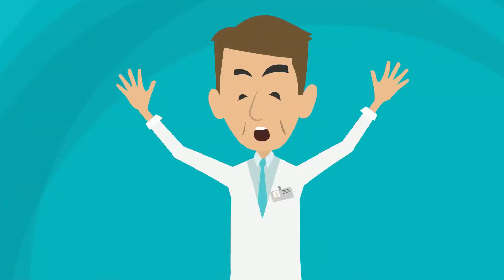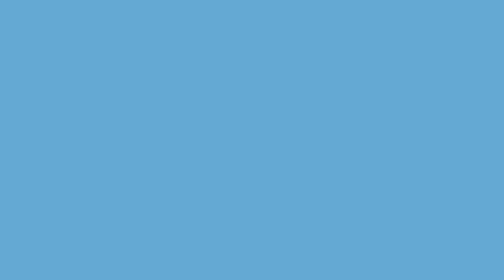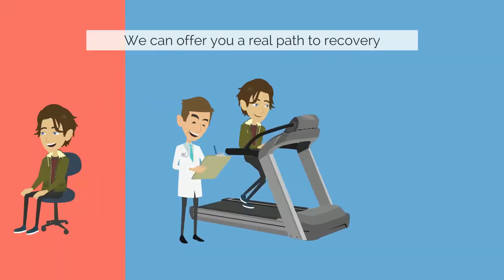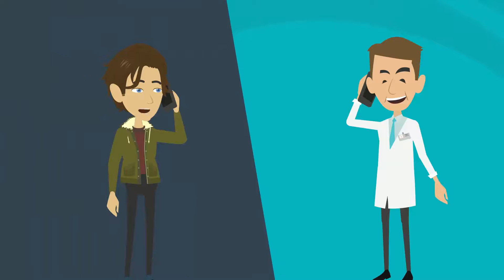Santa Rosa Beach Rehab Center